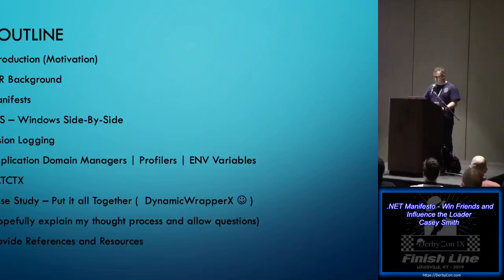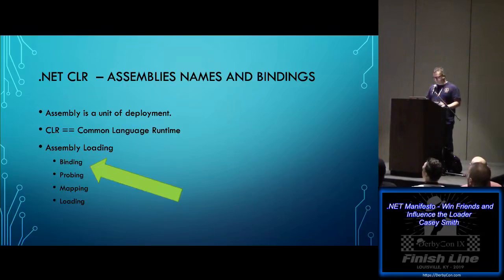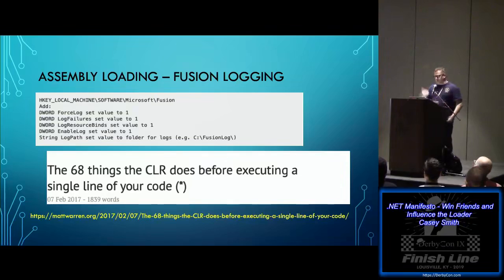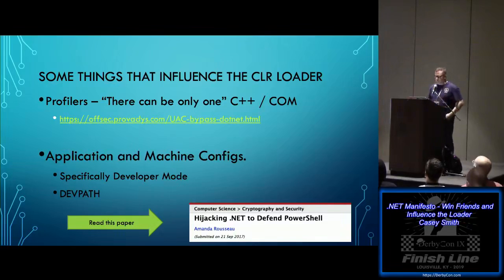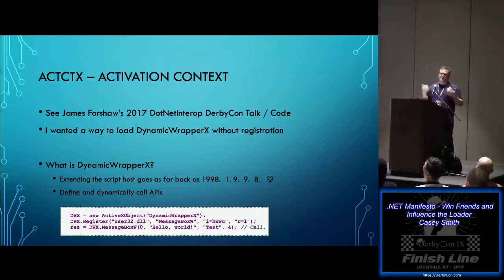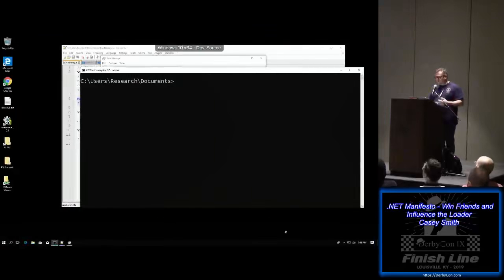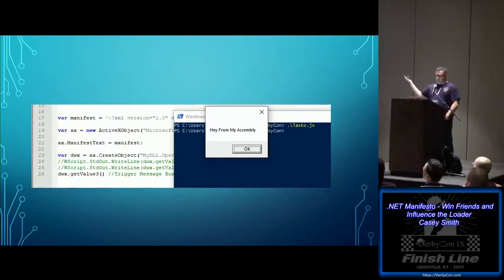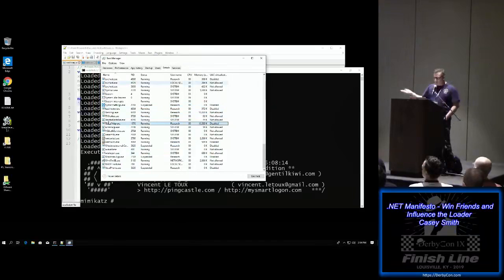NET Manifesto Win Friends and Influence the Loader Casey Smith DerbyCon 9